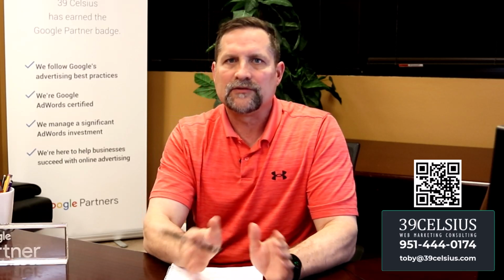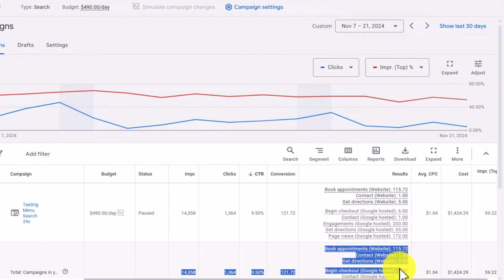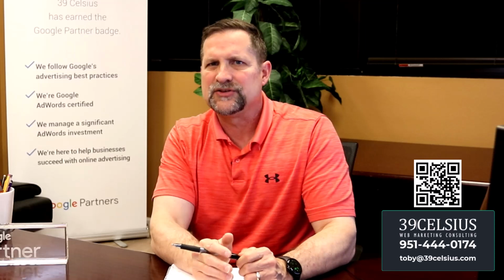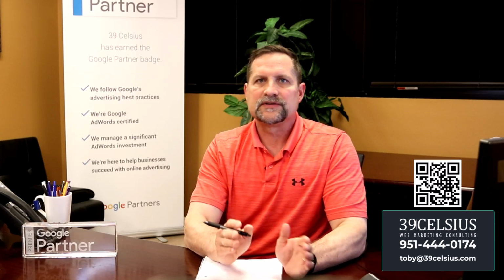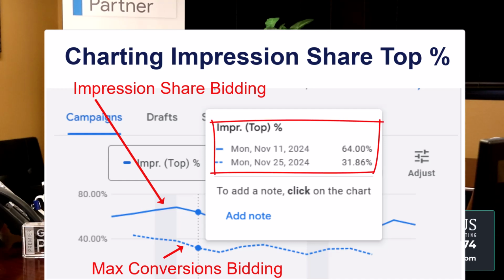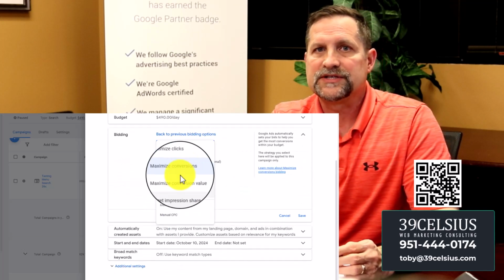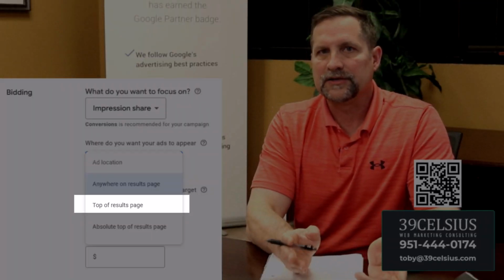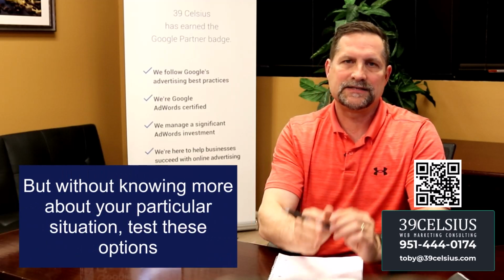🚀 Dominate Google Search Results: The ULTIMATE Google Ads Impression Share Strategy 📈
🔥 Want to be #1 on Google and outrank your competitors? 🥇 In this video, I reveal a little-known Google Ads strategy that can get your business seen at the top of search results, even if you're a complete beginner!

🤯 Stop wasting money on Google Ads buried at the bottom of the page! 🙅‍♂️ I'll show you how to use Target Impression Share to maximize your visibility and boost your brand awareness. If you have keywords that you want to show at the top all the time, then this video is for you.

Here's what you'll learn:
-What is Impression Share, and how does it work? 🤔
-When to use Target Impression Share (and when NOT to) 💡
-Step-by-step instructions on how to set up your campaign for maximum impact ⚙️
-Real-world case study showing the dramatic results you can achieve 📊
-Pro tips for optimizing your campaigns and getting the most out of your budget 💰
-PLUS: Get access to bonus resources on crafting high-converting landing pages! 👇

Don't miss out on this game-changing strategy! Watch now and start dominating Google search results today! 🚀

What's in this video:
0:00 Introduction - Dominate Google Search with THIS Ad Strategy
1:21 Why Your Search Ads Might Be Underperforming
1:33 How to Check for Ad Impressions
2:12 The Power of Impression Share Bidding
3:01 Case Study Results
3:24 Benefits: Brand Awareness, Competitive Edge, and More!
4:32 When to NOT run Impression Share bidding
4:44 How to Implement Impression Share Bidding in Google Ads
5:46 Key Considerations for Success
6:42 Final Thoughts and Call to Action
Related posts and videos:
-How to align landing pages with Google Ads: